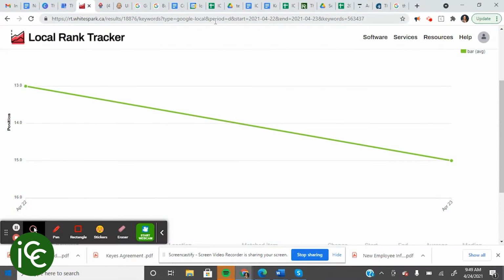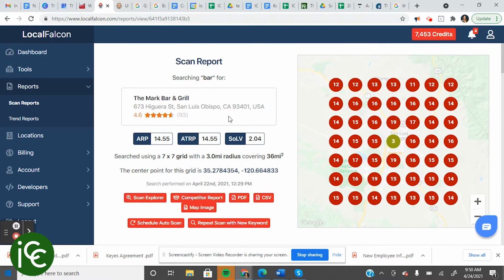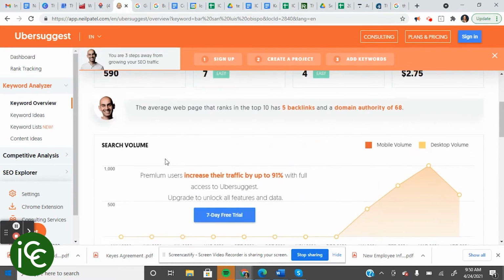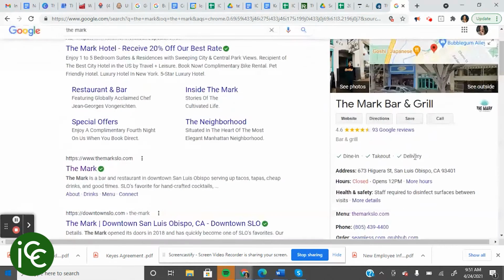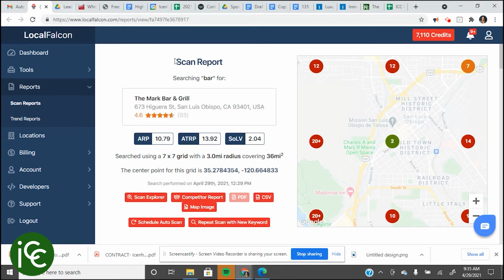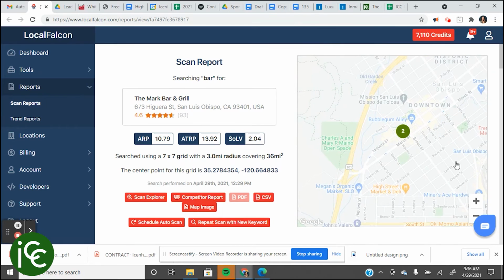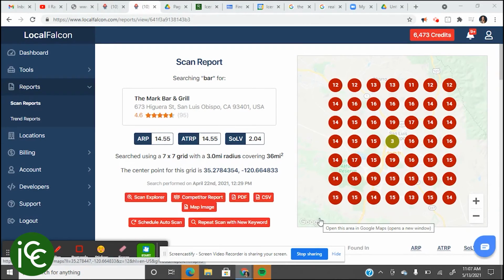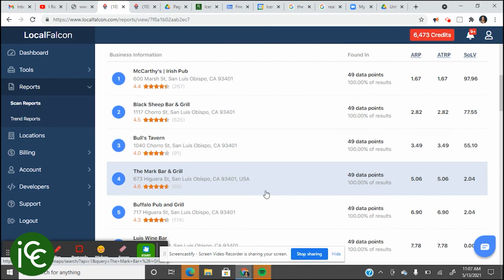Google for Real Estate Agents - How to Rank Higher on Google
Learn how to use Google for real estate agents and get ranked higher in Google's search results.